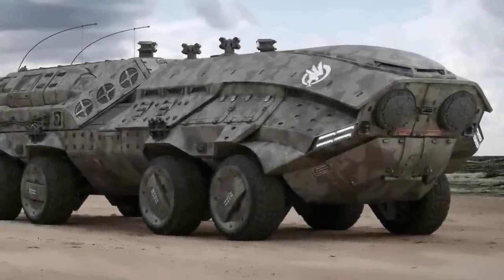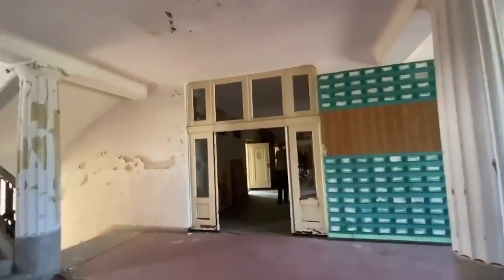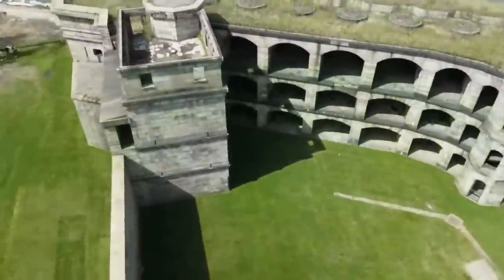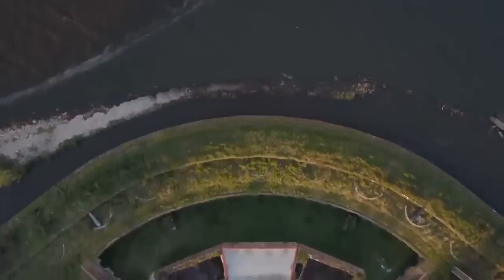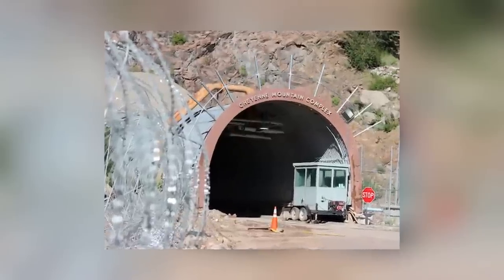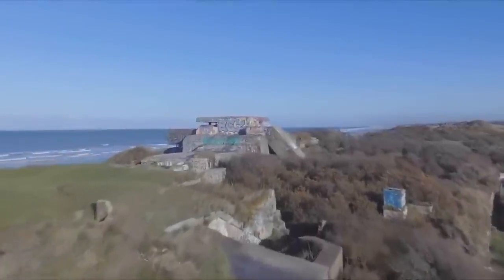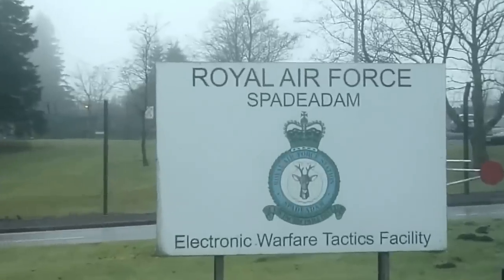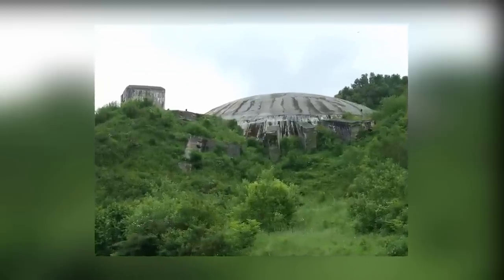12 Most Unexpected Abandoned Military Objects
When a country’s military creates something, it’s usually done for a specific purpose. That’s as true of a weapon as it is of a vehicle, a bunker, or even a whole military base! When a military object’s purpose no longer exists, it’s not unusual for it to become abandoned. That means there are unexpected pieces of military history hiding in plain sight all over the world, and we’re going to check some out in this video!